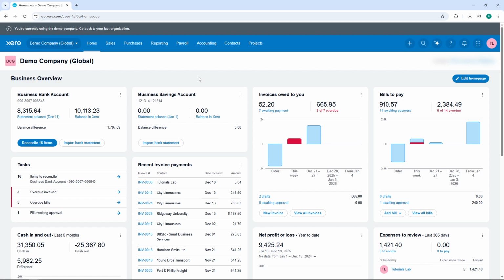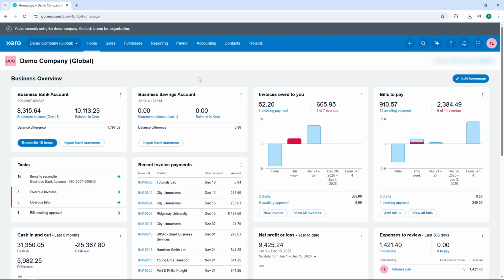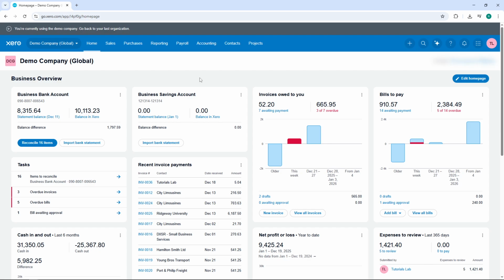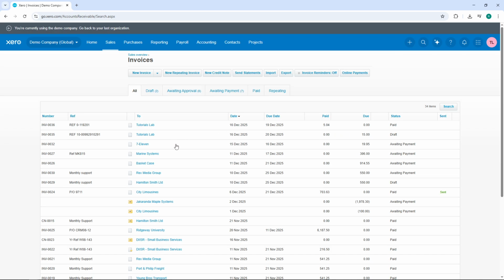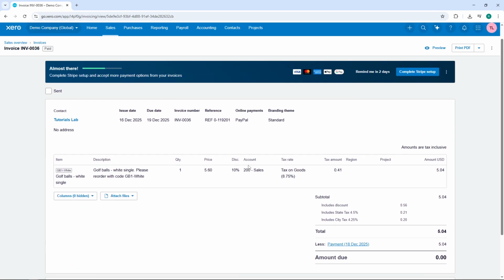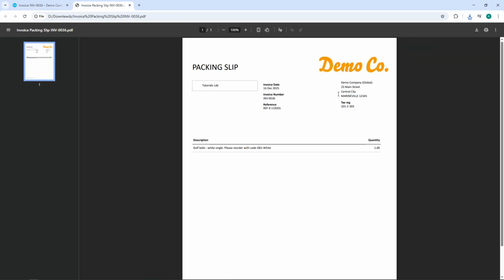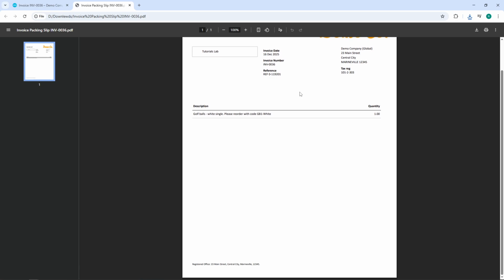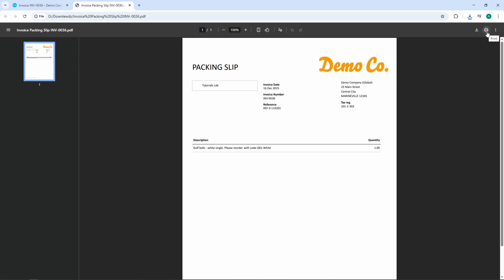How To Create Packing Slip In Xero (Tutorial 2026)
Along the way, you'll learn how to create packing slip in Xero, create delivery note Xero tutorial, generate packing slip using Xero, setup packing slip process Xero, make a packing slip with Xero, how to add packing slip Xero, Xero packing slip step by step, creating delivery notes Xero guide, Xero inventory packing slip instructions, custom packing slips Xero software, print packing slip from Xero, Xero accounting packing slip function